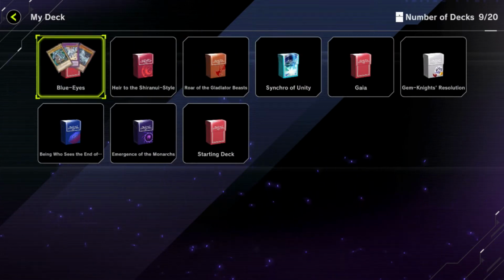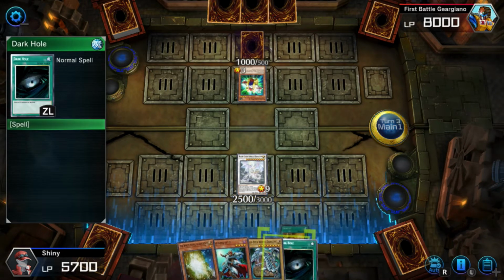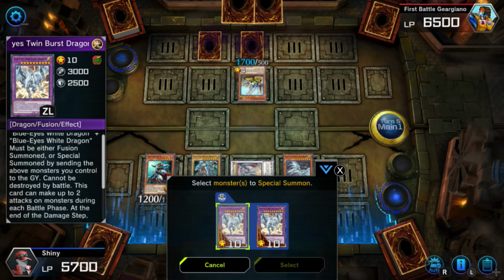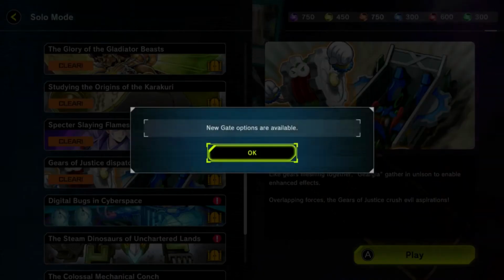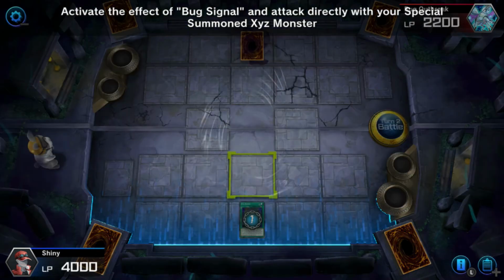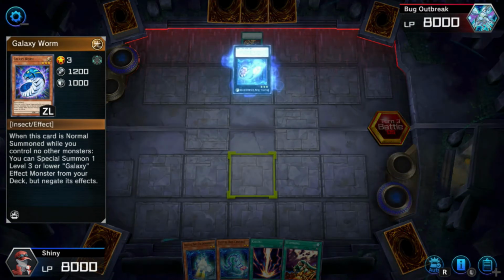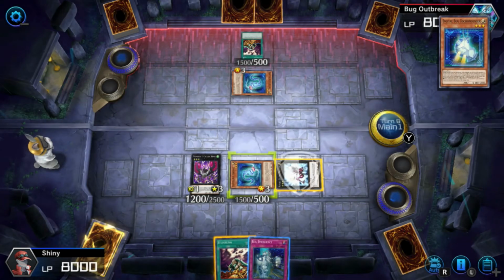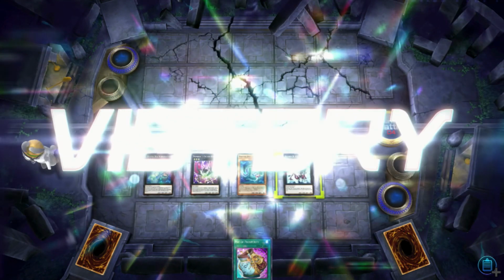Yu-Gi-Oh! Master Duel WALKTHROUGH PLAYTHROUGH LET'S PLAY GAMEPLAY - Part 13